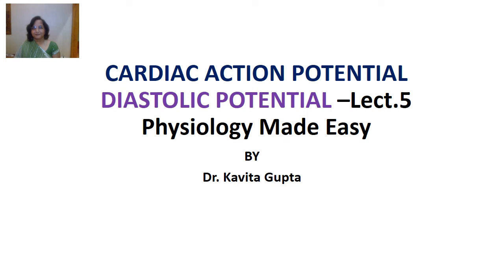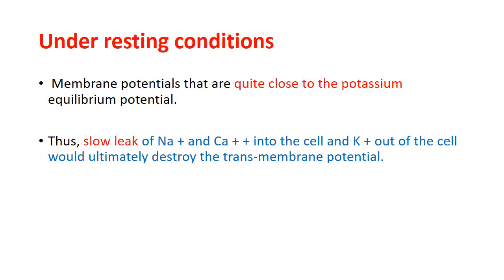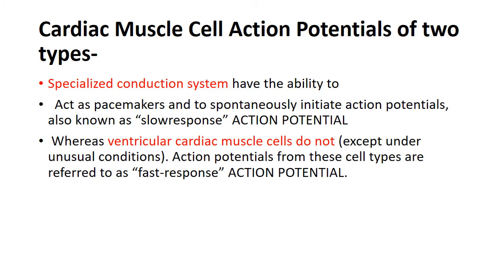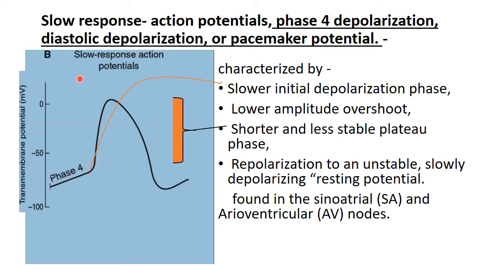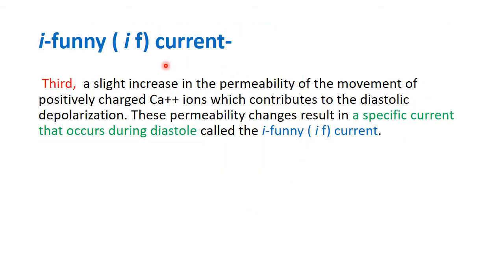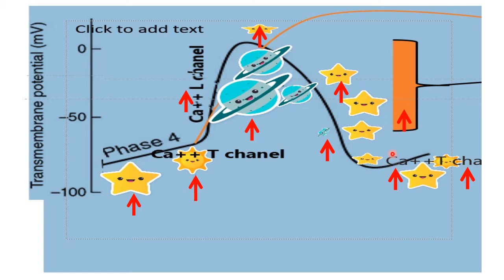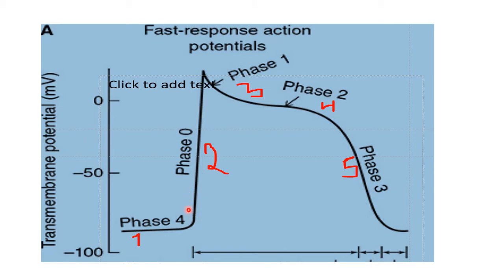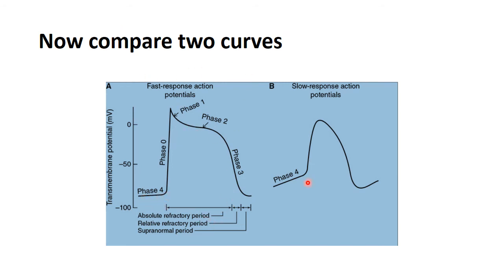LECTURE ON CARDIAC ACTION POTENTIAL By Dr Kavita S Gupta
Cardiac Action Potential, Diastolic Potential, Physiology Made Easy, basic information starts from the internal environment, Feedback Mechanism.